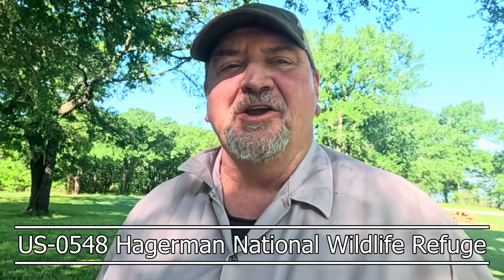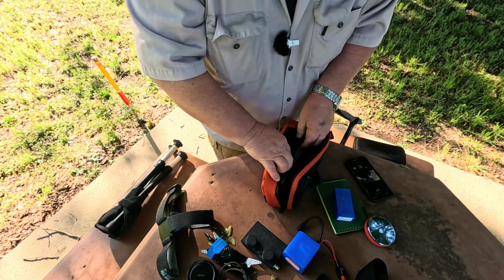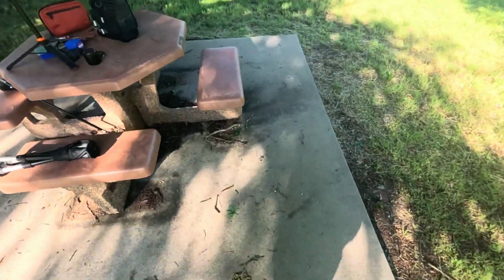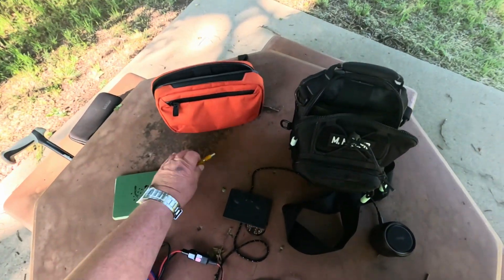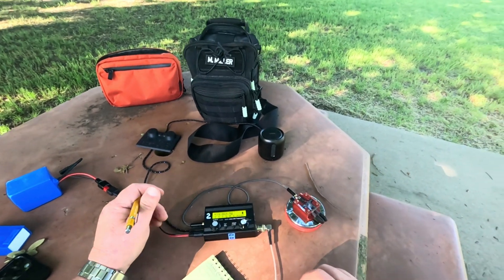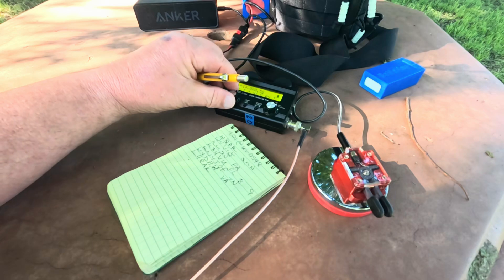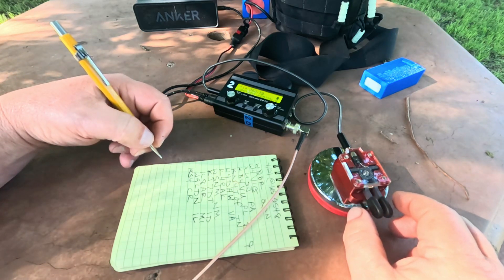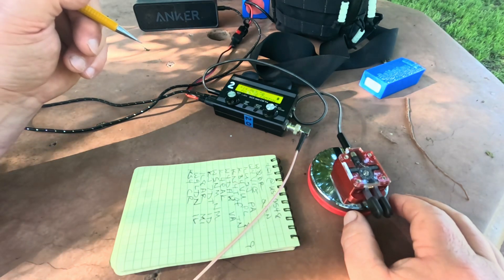QRP CW POTA Activation | 20m QCX Mini + Packtenna EFHW | First-Person CW Copy Practice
Field radio, Morse code, and Parks on the Air! In this activation, I’m using a 20m QCX Mini at 5W into a Packtenna EFHW—captured in immersive first-person so you can follow along and practice copying CW. Ideal for ham radio operators learning CW or anyone interested in QRP field ops and POTA fun.

00:00 - 00:17 Introduction
00: 17 - 1:11 Seeing the gear
11:11 - 03:02 Station Setup
03:02 - 12:52 20m Activation